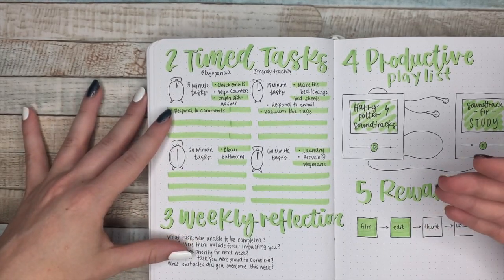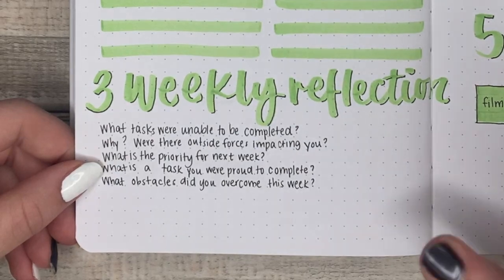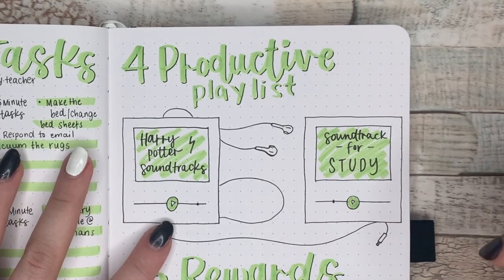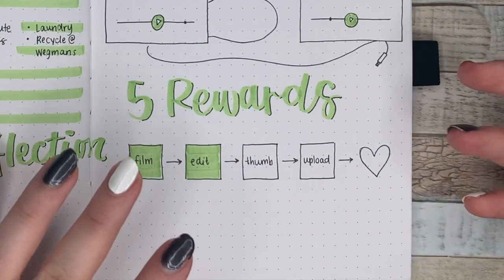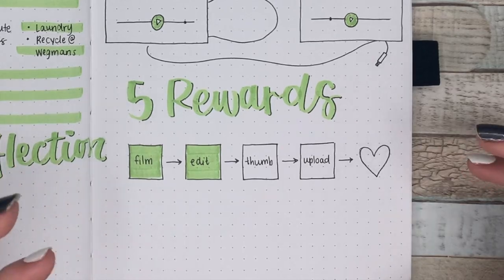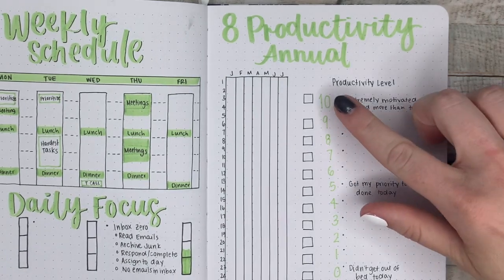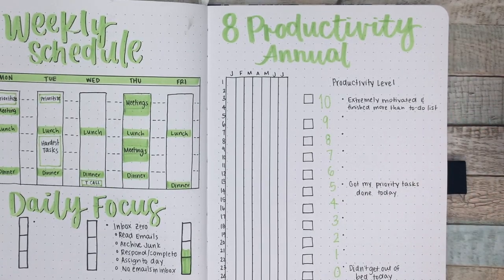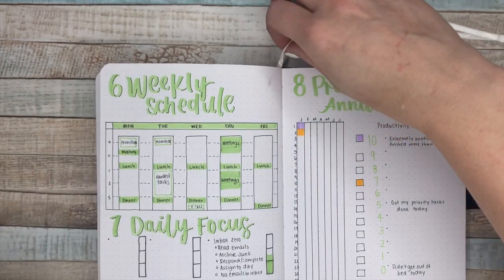10 Types of Productivity Trackers | Bullet Journal Spreads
Thank you for joining me in another video in our 10 Types series!
Here are the time marks for each section
1. KanBan Board (0:57)
2. Timed Tasks (3:30)
3. Weekly Reflection (4:26)
4. Productive Playlist (5:51)
5. Rewards System (6:57)
6. Weekly Schedule (8:13)
7. Daily Focus (10:05)
8. Year in Pixels (11:18)
9. Progress Bars - Quarterly Goals (13:23)
10. Productivity Tracker by the Boosted Journal (15:39)

Tools Used:
Archer and Olive Floating Feather A5 Dot Grid Notebook 160 GSM
Tombow Mono Drawing Pen (05,01)
Muji Gel Pen (0.5)
Zebra Lime Mildliner Brush Pen